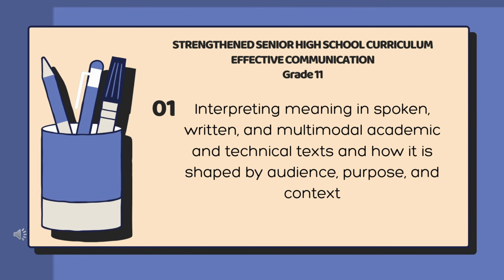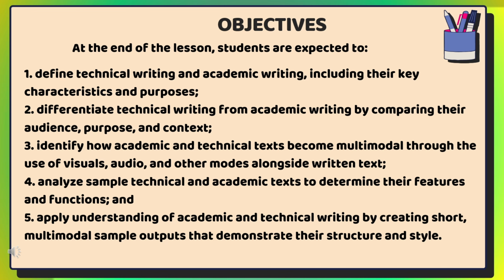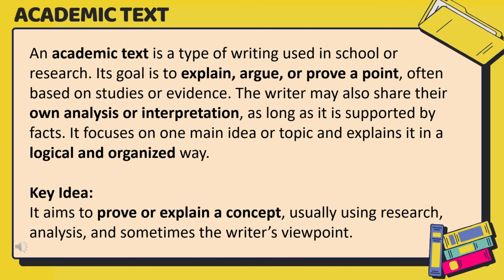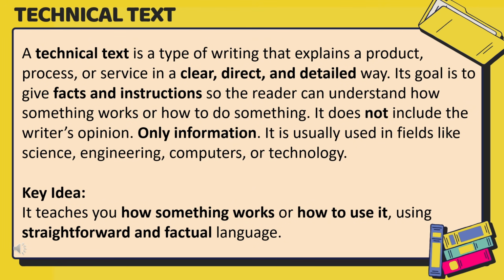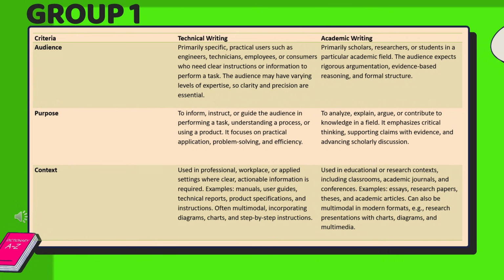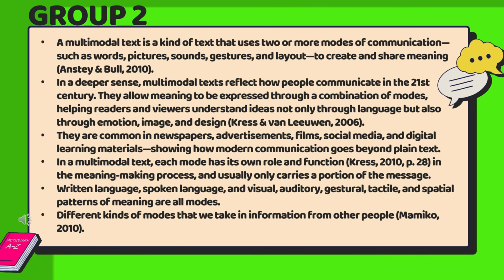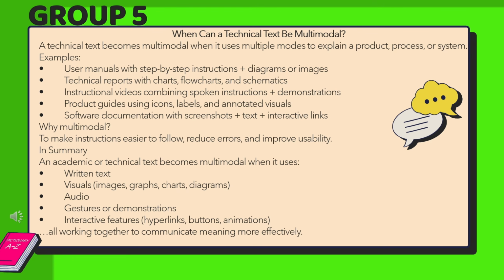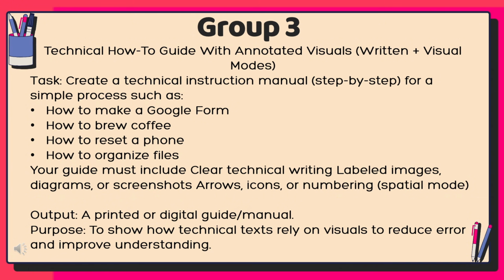EFFECTIVE COMMUNICATION QUARTER 3 WEEK - 2 ACADEMIC TEXT, TECHNICAL TEXT, and MULTIMODAL TEXT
At the end of the lesson, students are expected to:
1. define technical writing and academic writing, including their key characteristics and purposes;
2. differentiate technical writing from academic writing by comparing their audience, purpose, and context;
3. identify how academic and technical texts become multimodal through the use of visuals, audio, and other modes alongside written text;
4. analyze sample technical and academic texts to determine their features and functions; and
5. apply understanding of academic and technical writing by creating short, multimodal sample outputs that demonstrate their structure and style.

Content Standard:
The learners demonstrate effective communication in academic and training contexts through spoken, written, and multimodal forms; they understand that interaction patterns in academic and training contexts are formal, structured, and discipline-specific, and that intellectual integrity, honest and respectful critique, and inclusive language foster meaningful academic and training engagement.

Performance Standard:
The learners produce spoken, written, and multimodal academic and technical texts for specific purposes and audiences, such as, but not limited to, articles, research reports, public speaking presentations, reviews, and podcasts;
prepare note cards and reference lists in support of these texts; convert these texts into presentation formats aided by non-verbal signals and multimedia tools or resources; and give and use feedback on the content, structure and language of communication to improve performance.